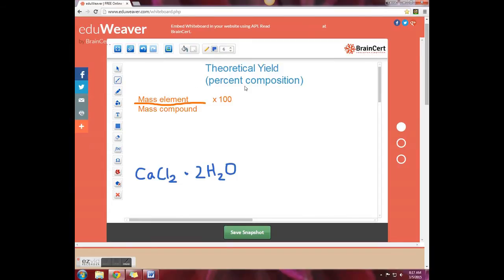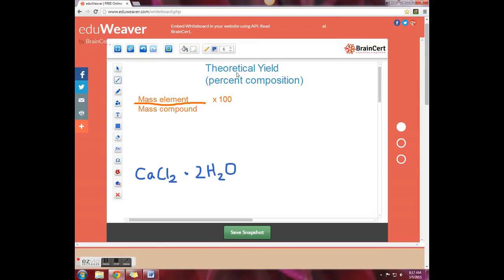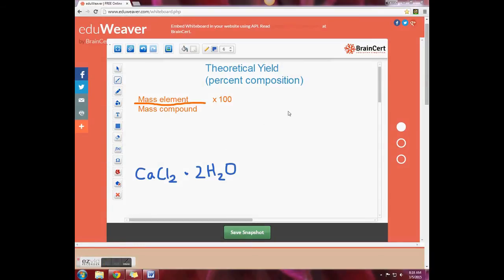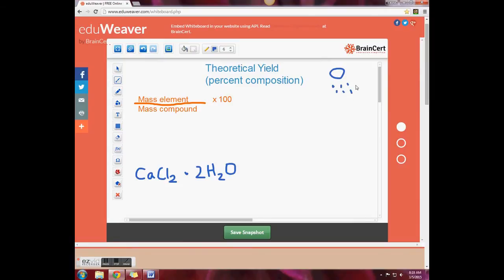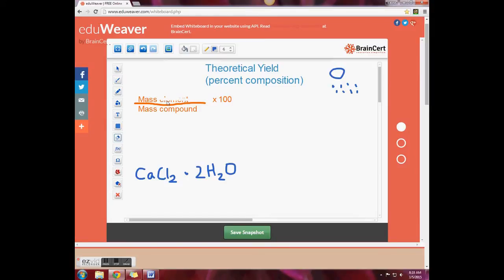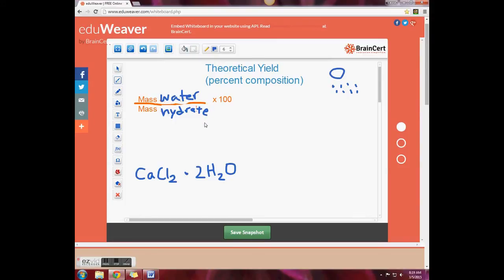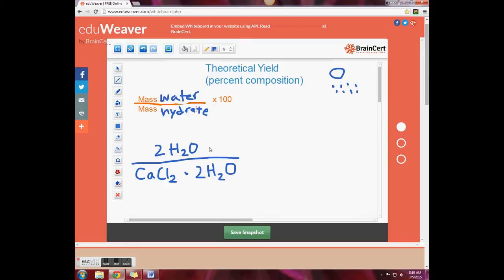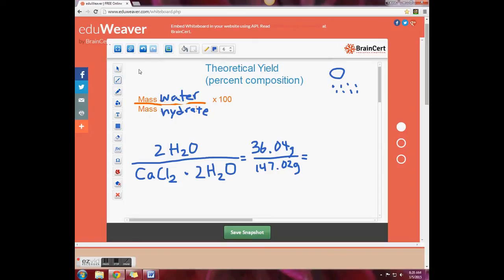Theoretical yield of a hydrate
How to determine the theoretical yield of a hydrate, or the percent by mass of water in a hydrate.